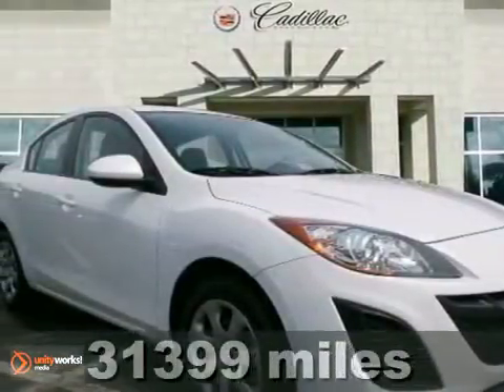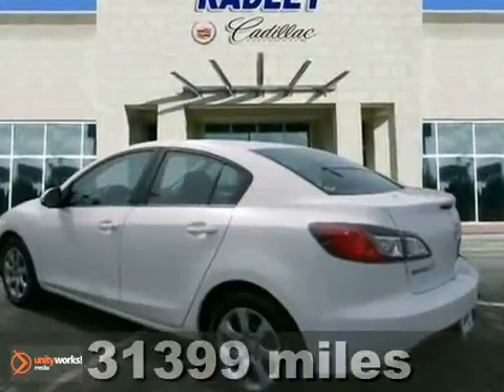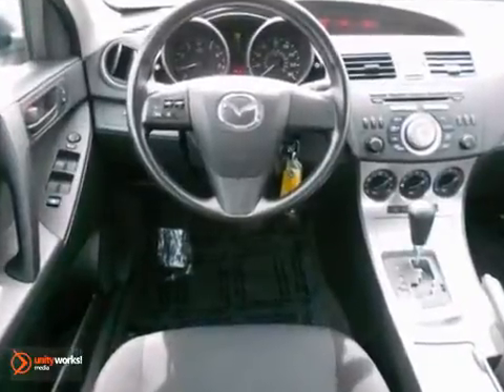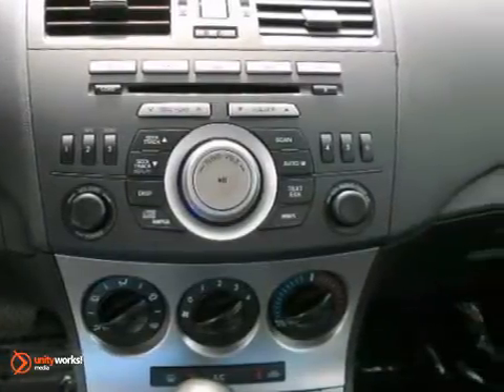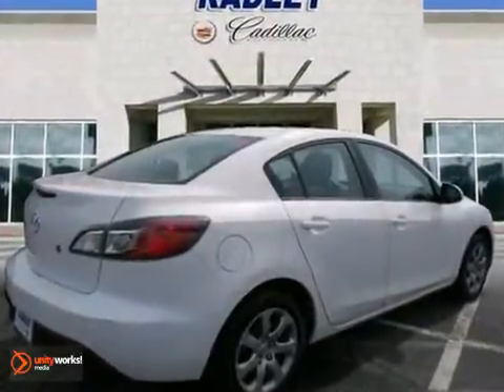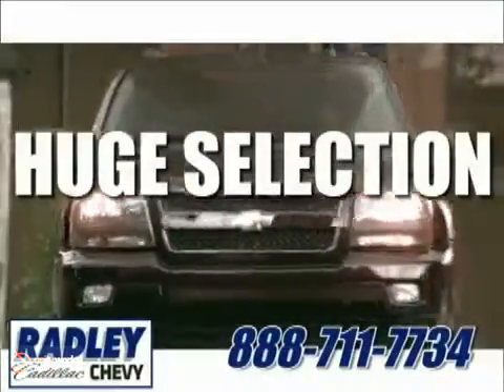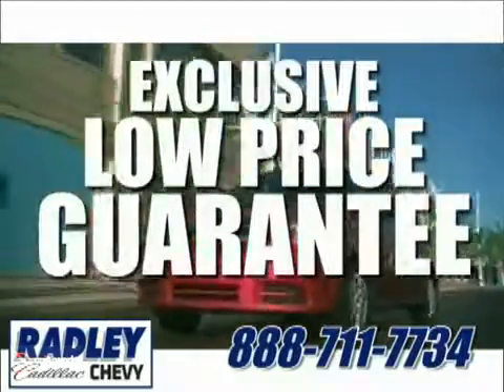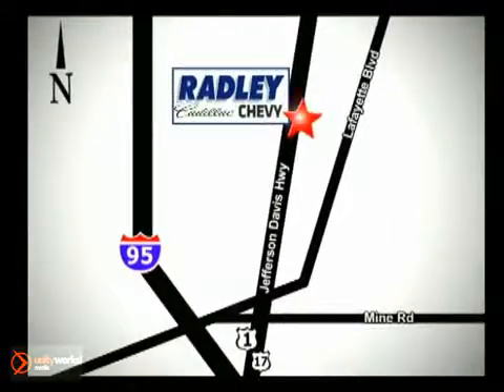2011 Mazda MAZDA3 CAT053 in Washington DC Fredericksburg, - SOLD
SOLD - If you are looking for real value on a great used car, Radley Chevrolet invites you to call and make an appointment to view this 2011 Mazda MAZDA3, stock# CAT053. We are conveniently located near Washington DC Fredericksburg, VA and known for our great selection, reliability and quality. Call to take a look at this 2011 Mazda MAZDA3 today.

Radley Chevrolet
3670 Jefferson David Hwy
Washington DC Fredericksburg VA, 22408